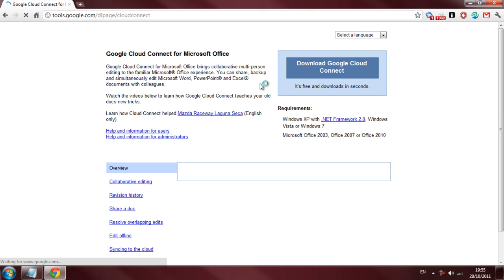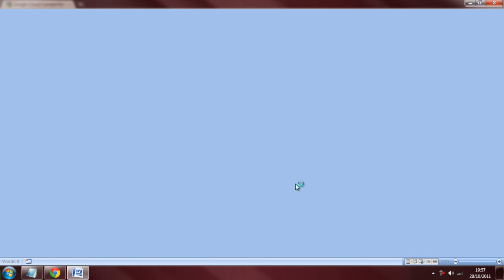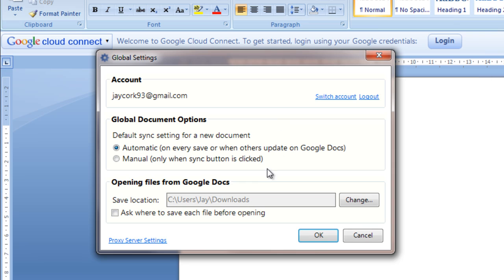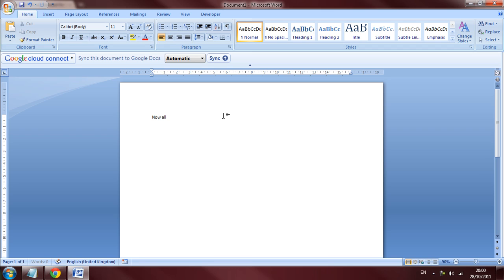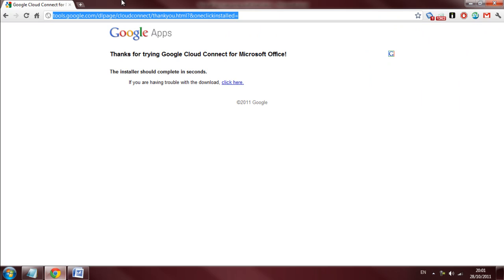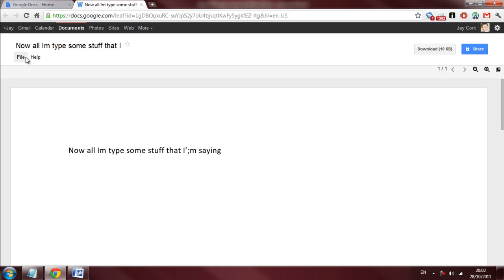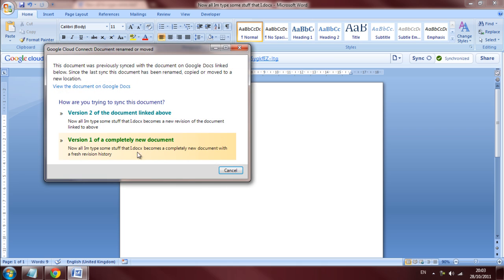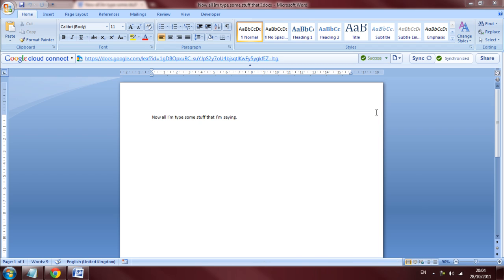Install Google Cloud Connect and use it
A quick tutorial on how to install and use Google Cloud connect.